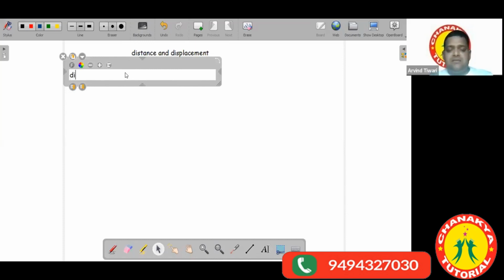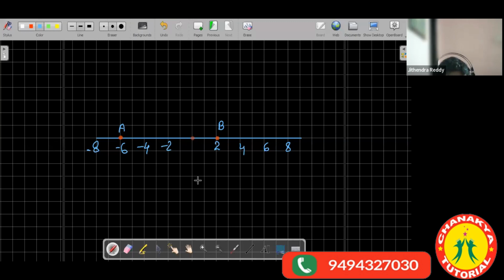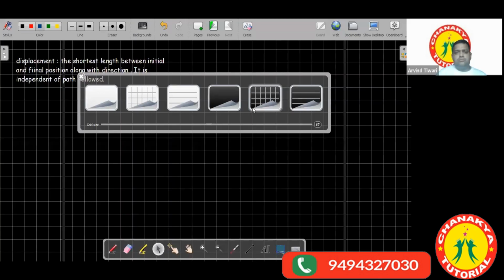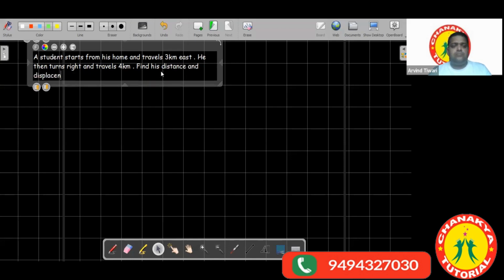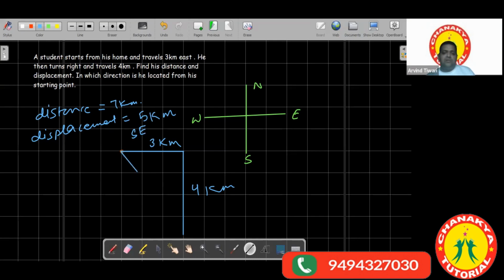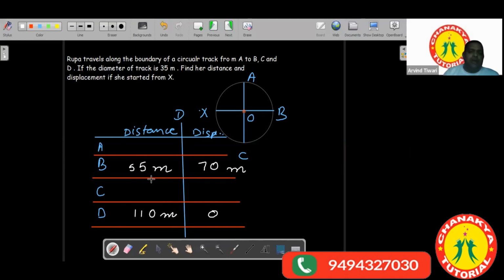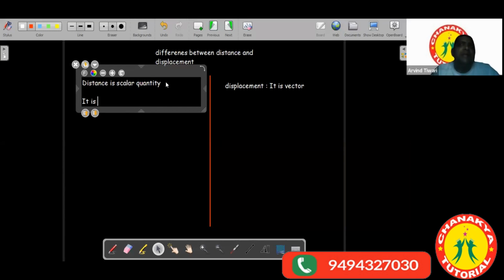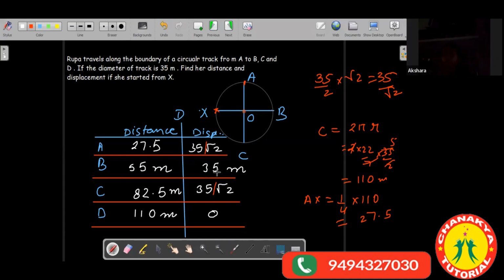motion L1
Achievements
1) All India first rank in math test conducted by WeXL
2) All India 4th rank in Steam Odyssey competition conducted by Times group
3) Chanakya Tutorial has been ranked number 1 IIT-JEE coaching by WAC
4) Mentor of AIR 107 JEE advanced.